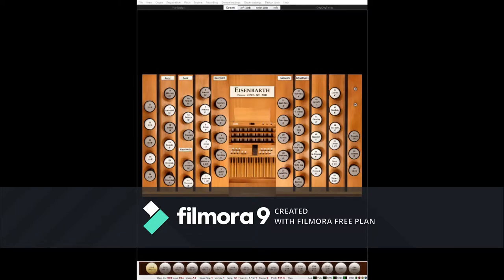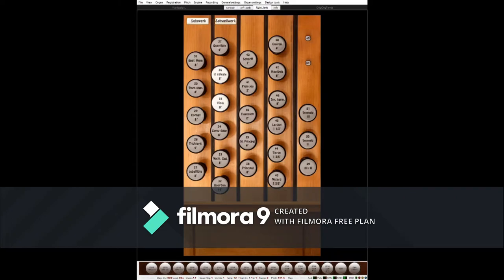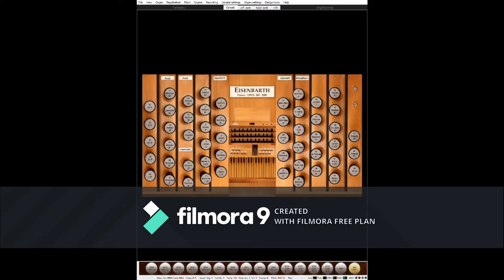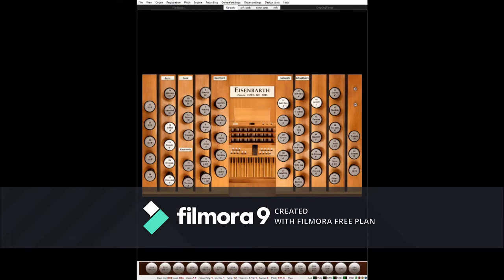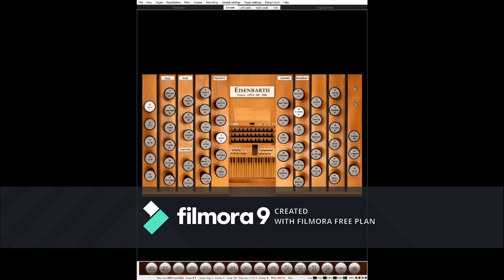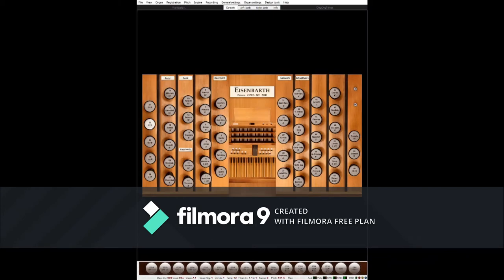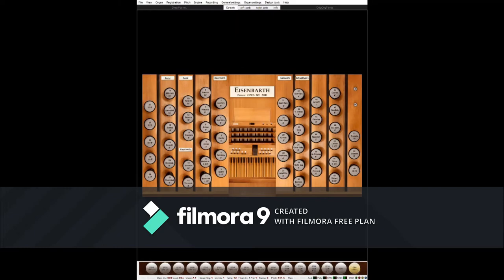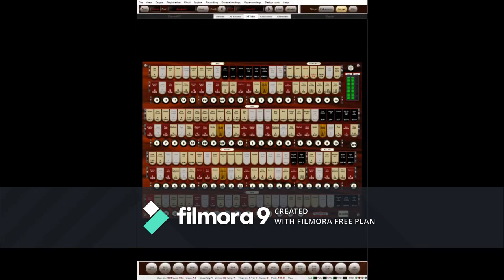Organ Orientation -- Academic Music Lectures #11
An introduction into the world of pipe and theatre organs, discussing the mechanisms, sounds, and terminology of organs for the unacquainted musician.

Presented by: Aryn Giraldi (neoorganboy)

**Academic Music**
A server for analyzing and sharing compositions of others or your own, discussing music theory or instrument/voice technique, and asking questions about music in a more rigorous setting. We provide a hub of ideas and discussion with the hopes of providing sophisticated feedback to make skillful and confident musicians. Please share this server to any fellow musicians you know!

__Features:__
-A community of over 1600 musically inclined people and professional musicians
-Weekly classroom-style lectures on topics in music theory
-Channels for each instrument category, and vocalists
-Channels for posting your or others' pieces for analysis and feedback
-Active music theory education and experimentation
-Discussion about the history and cultural context of music from prehistory to now